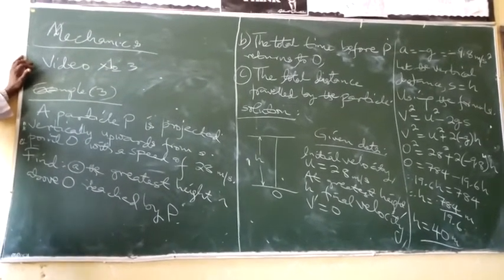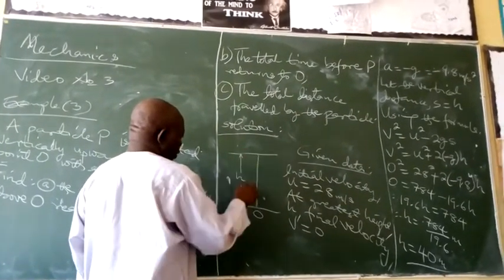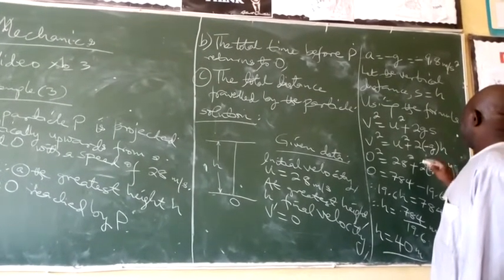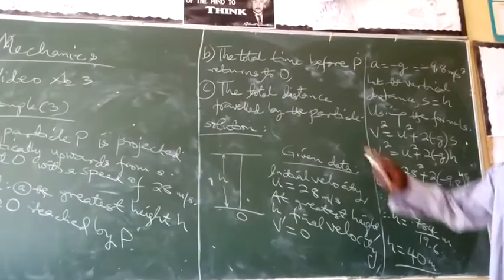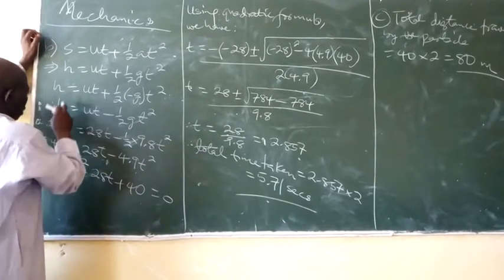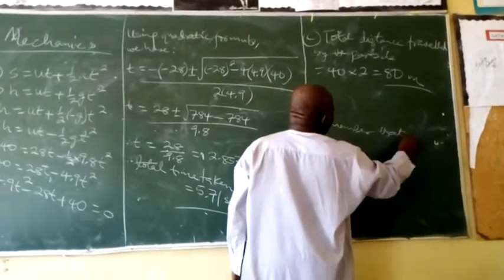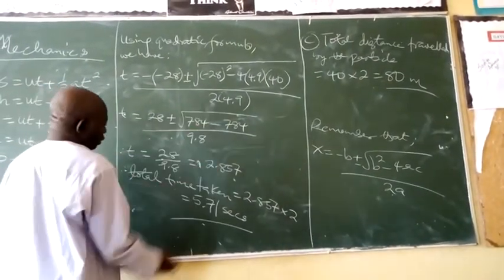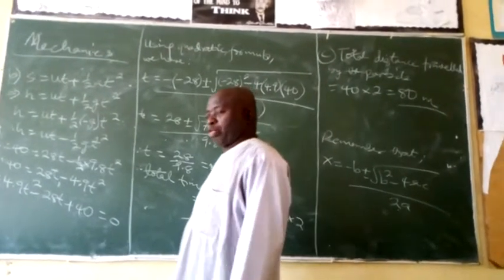Mechanics - Video no 3.